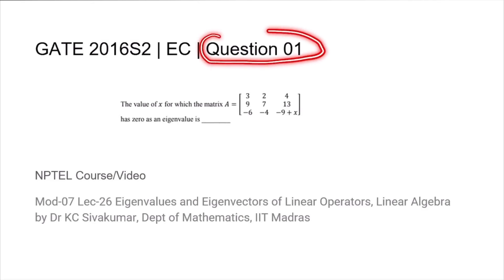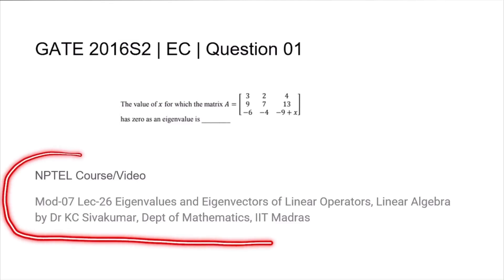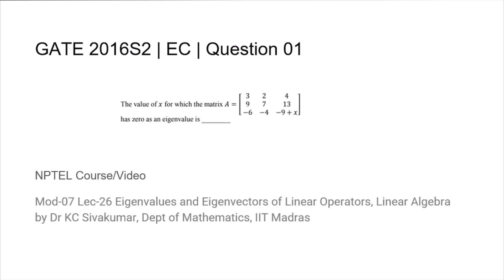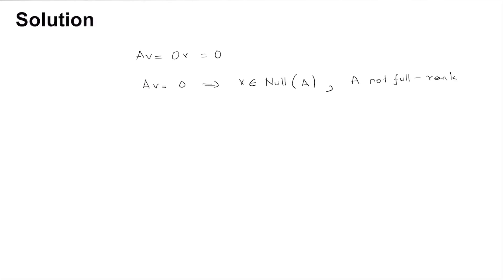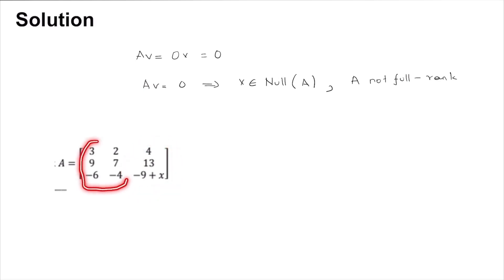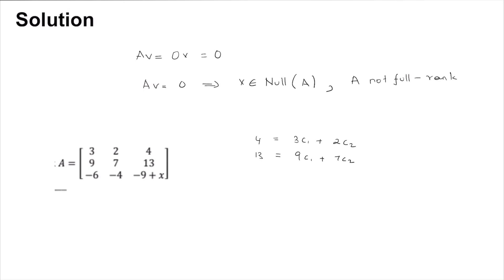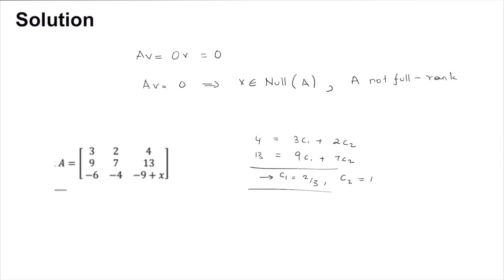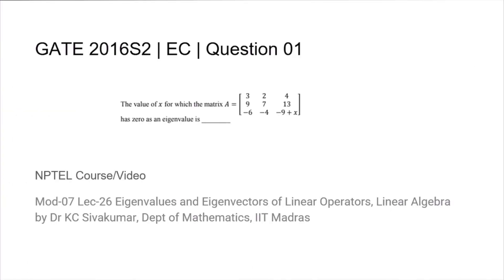Q01 EC 2016S2